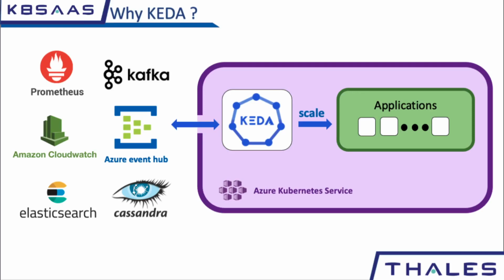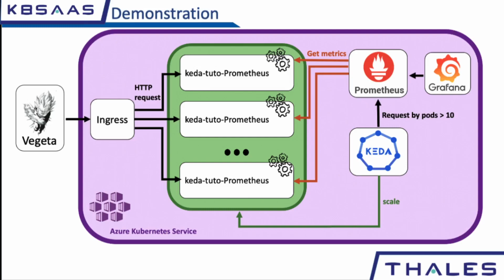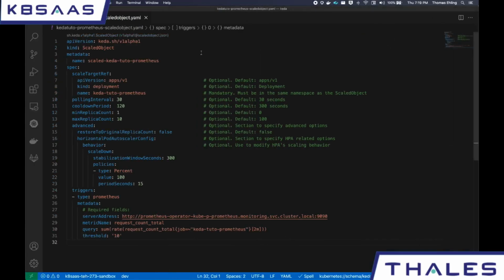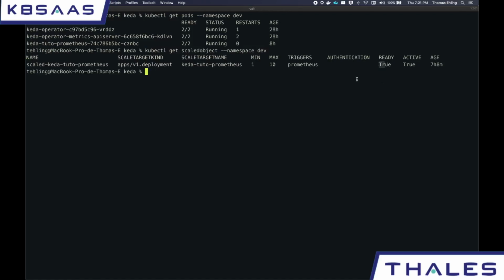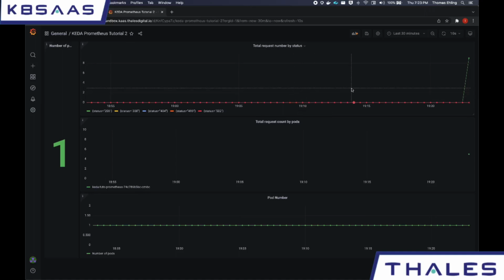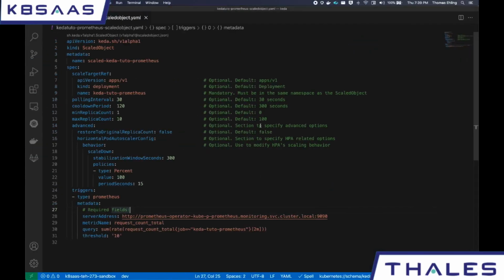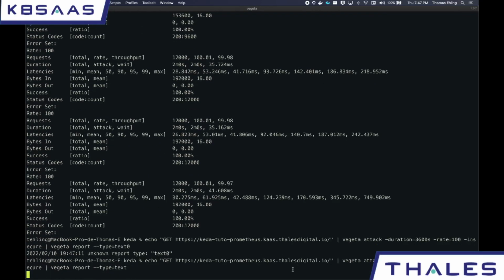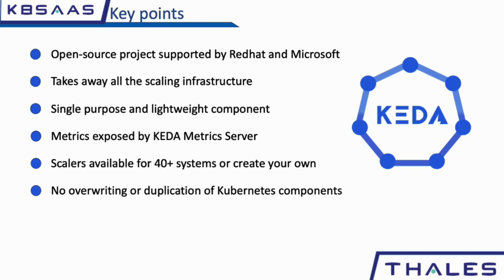Size dynamically your workloads with Keda using trustnest k8saas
Trustnest k8saas is a managed kubernetes services for Thales.
The feature described in the video shows how to enable the Keda service to implement elasticity in your cluster to reduce your cloud spent.